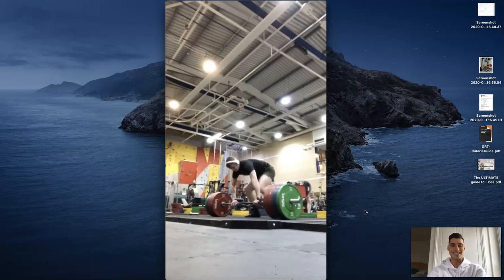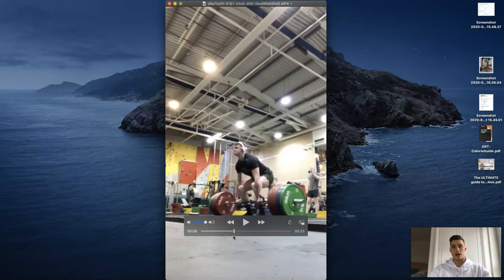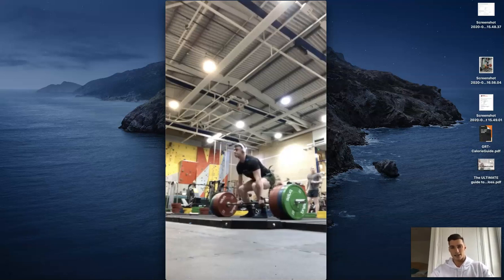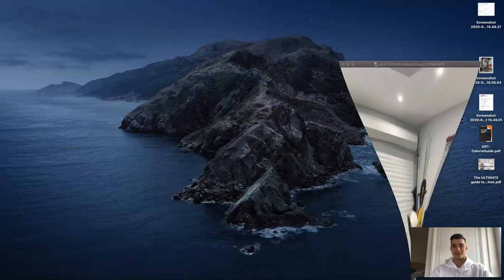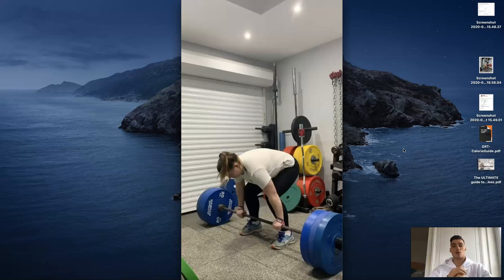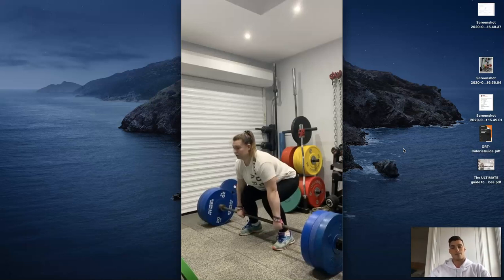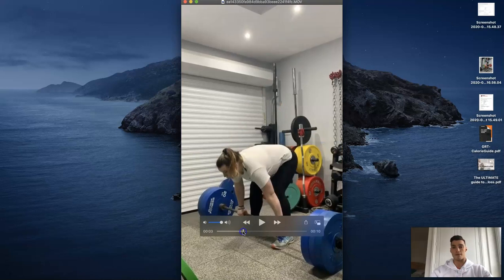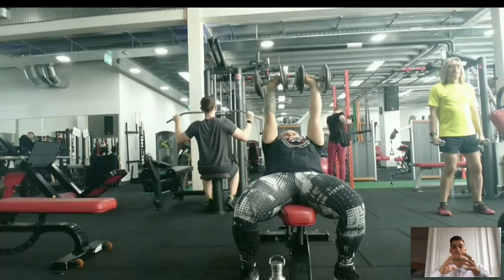Form Check Friday | Deadlift Technique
In this video, I go over some of the most common technique faults that we see when it comes to deadlifting.

If you have any questions please drop me a message.

if you would like your video posted in next weeks Form check Friday please send a video to or send it to me via Instagram!

Thanks,
Simon